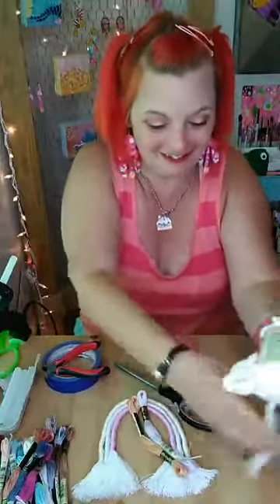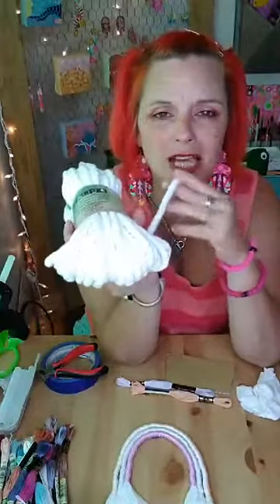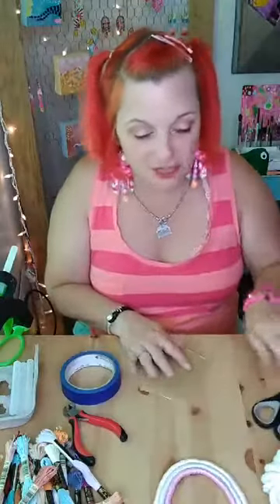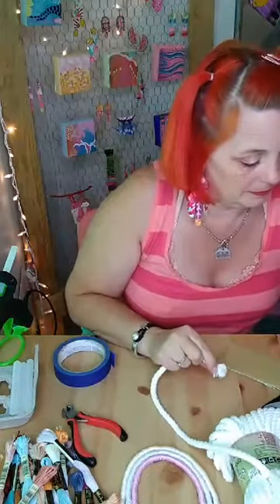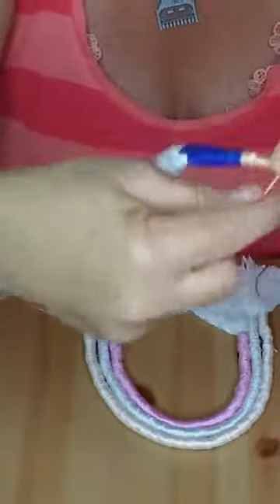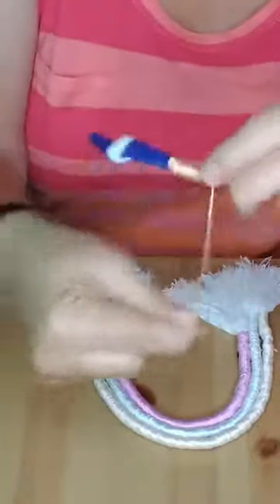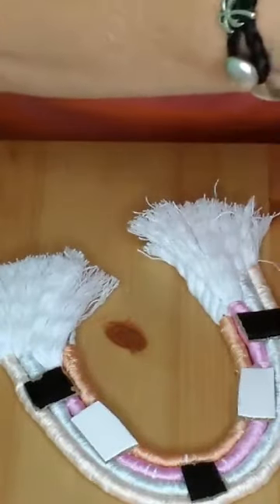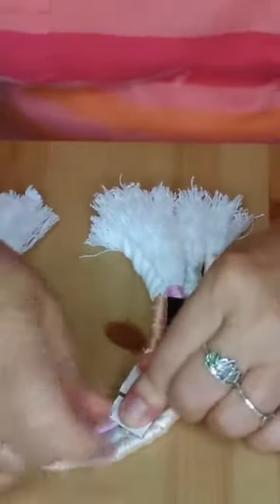Craft Tutorial: Fiber Art Rainbow | Art City LIVE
Today's Project Supply List:
Cotton rope
Wire I am using 16 gauge
Wire cutters
Embroidery floss or yarn
Scissors
Tape
Hot glue

Original Air Date: June 18th, 2020